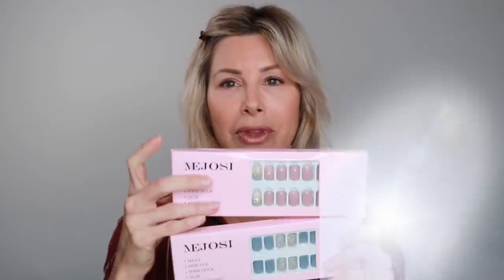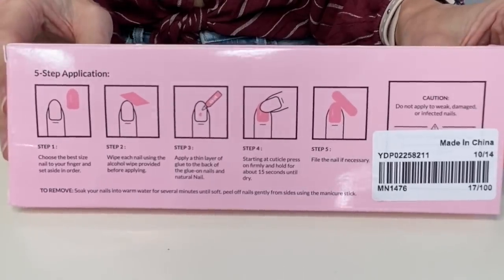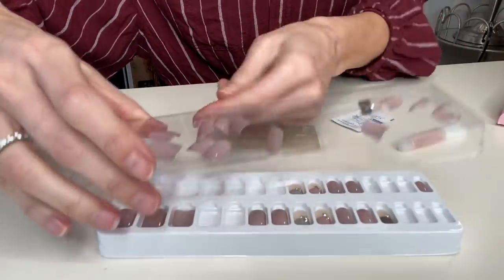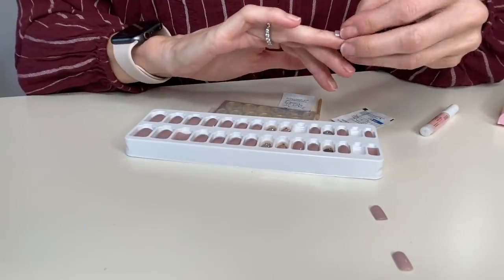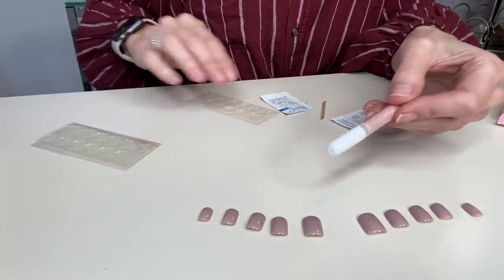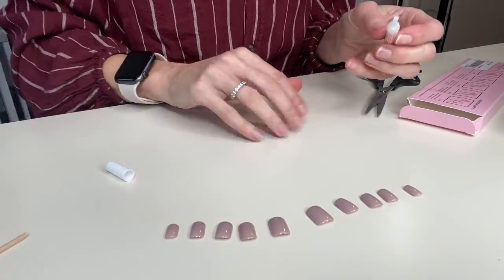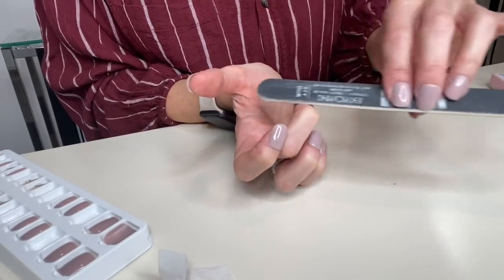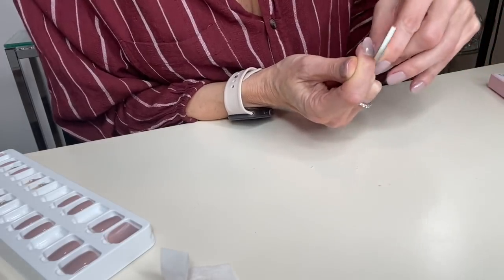Epic Nails or Epic Fails? Press-On Nail Demo | Dominique Sachse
Press-on nails have come a long way in terms of style, price, and look. So why not bring the salon home and give your nails a manicured look? Just be sure to not make the same mistake I did!